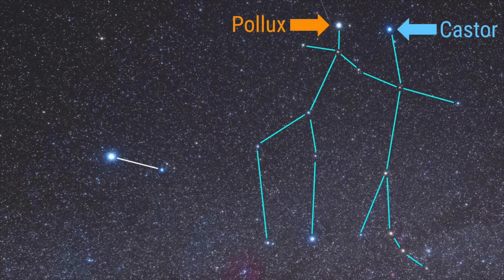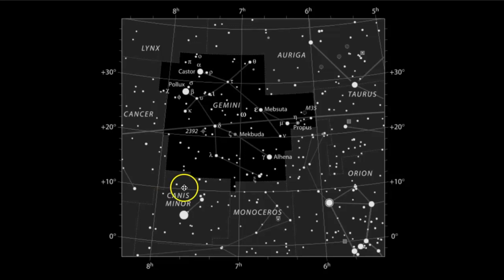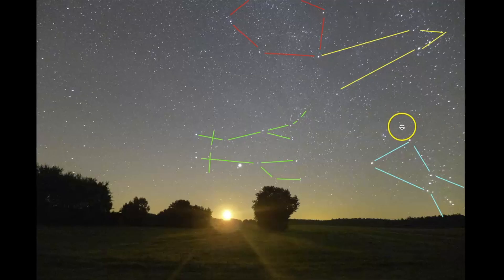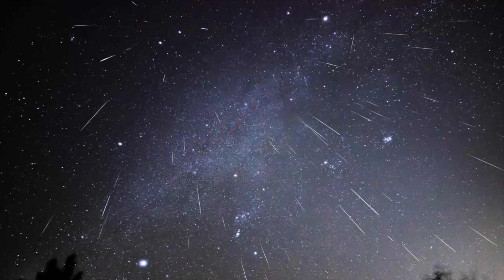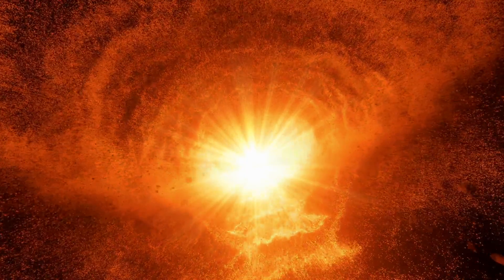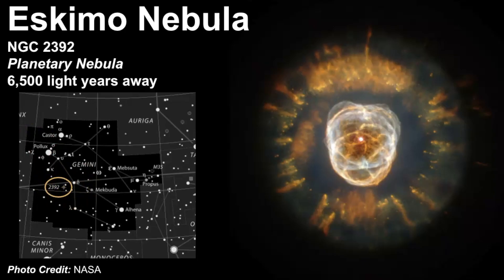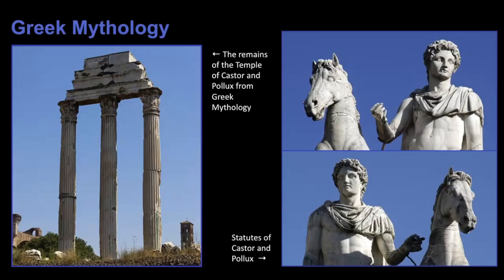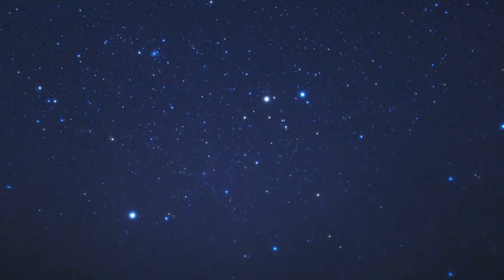Finding Gemini the Twins Constellation in the Night Sky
Gemini is a zodiac constellation, which means the Sun passes through it during the course of the year. This pattern is inspired by the Greek mythological twins Castor and Pollux, and the brightest stars of this pattern are named after the brothers. Gemini is located in the northern celestial hemisphere, between Taurus and Cancer.

Chapters
0:00 - Intro
2:27 - Pattern of Gemini
7:19 - Bright Stars of Gemini
9:47 - Celestial Objects of Gemini
12:53 - Mythologies of Gemini